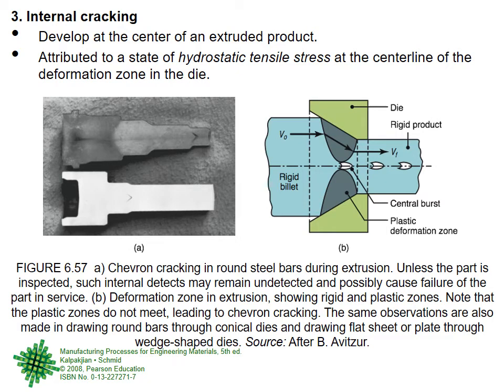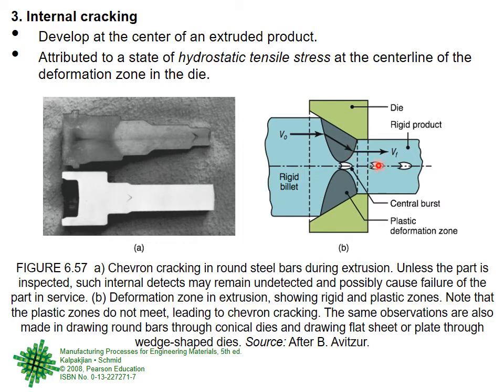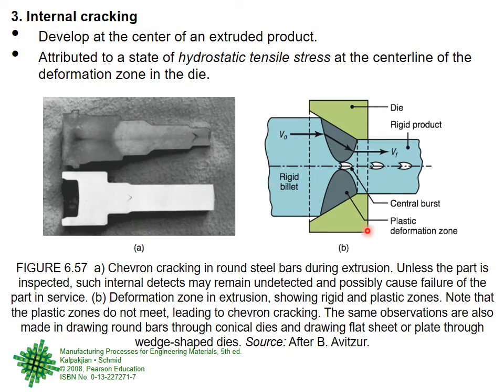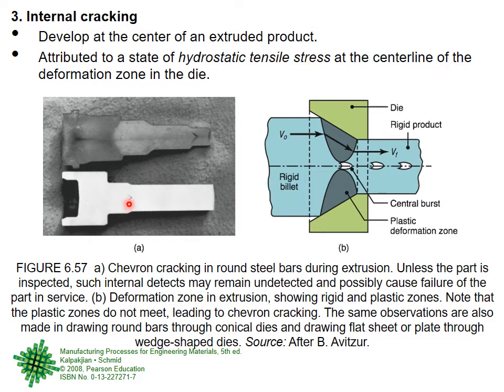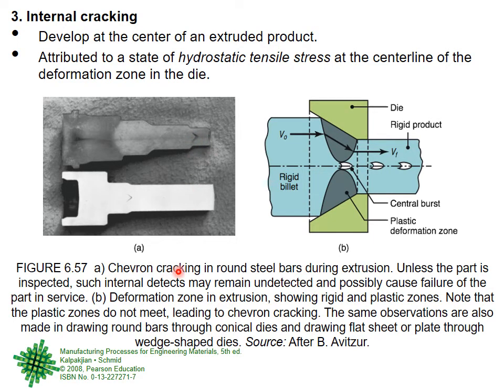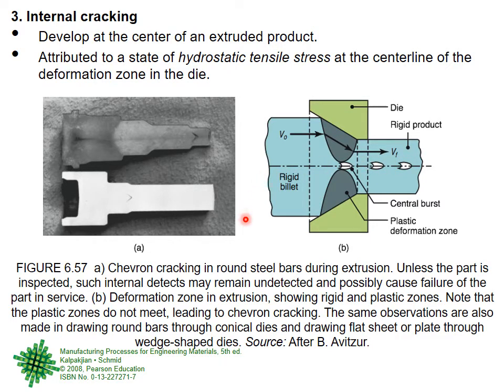Lecture 7b Ch 6 Bulk Deformation